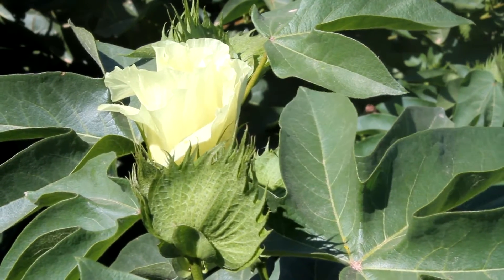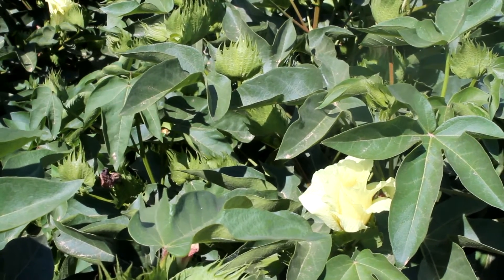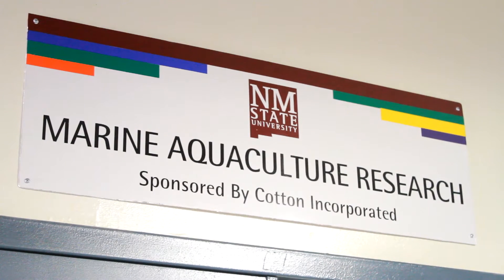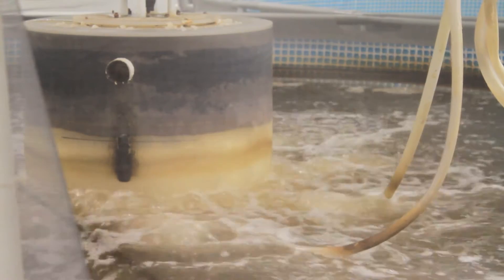Getting More Out of Cotton at New Mexico State University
NMSU researchers are developing strains of glandless cotton intended to compete with regular cotton in lint production while providing cottonseed that is safe for human and non-ruminant animal consumption without extensive gossypol-removal processing. Partners include faculty colleagues working to increase awareness of the potential of cottonseed and developing new products that make use of the oil and meal. Cotton Incorporated is a major funder and collaborator in this enterprise, dubbed "The Circle of Cotton Sustainability." Acala Farms is partnering in the development of flavored cottonseed cooking oils. Sodexo Campus Dining at NMSU is using cottonseed oil for frying in its campus dining operations and the used oil is being converted into biodiesel at the university's Leyendecker Plant Science Research Center near Las Cruces. And cottonseed meal is being used for feed in an inland shrimp production project at the facility.